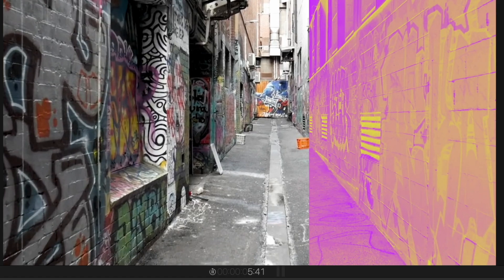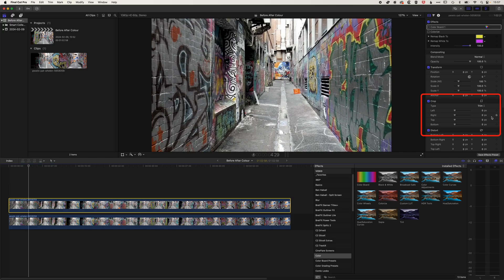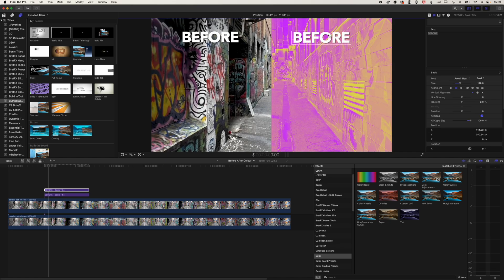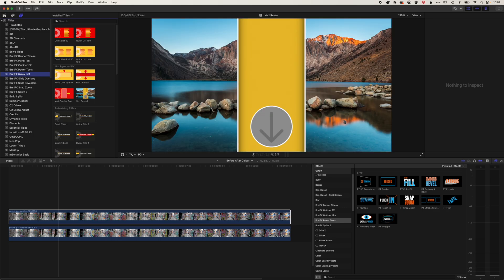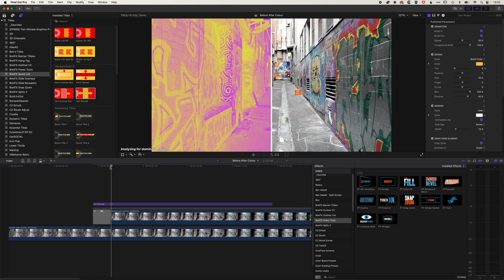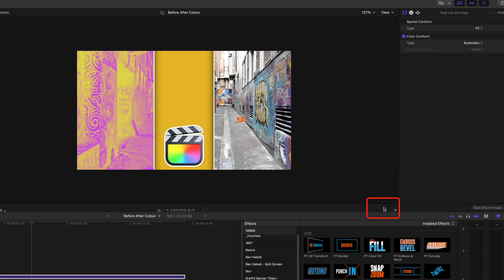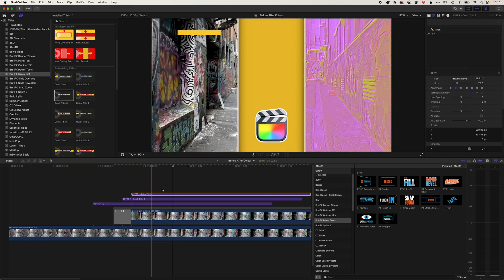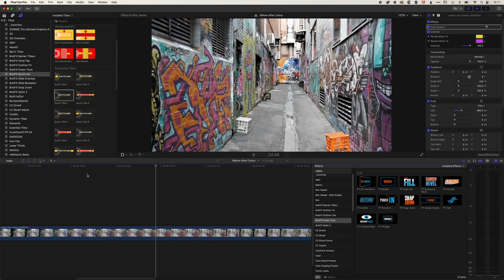Final Cut Pro Tutorial | Create a Before and After Split Screen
Create an animated split screen for your before and after transformations in this Final Cut Pro tutorial.

Whether you are a YouTube content creator editing exercise, recipe, personal transformation or instructional video tutorials this cool effect will all you to bring your before and after transformations to life.

📙 Chapters
00:00 Before and after examples
00:19 Duplicate your videos
00:45 Using crop to reveal your video
01:02 Animating your reveal
01:38 Add type your video
02:13 Add transitions to fade in titles
02:40 Removing animation
02:55 Using BretFX Quick Lists
04:55 Adding a logo or graphic
05:28 Adding animated titles
07:16 Review and wrap-up